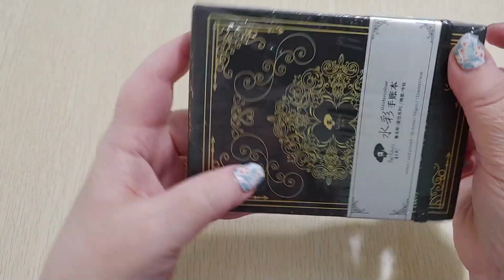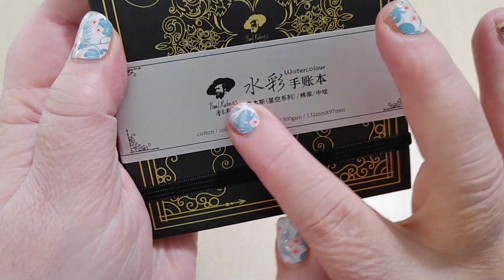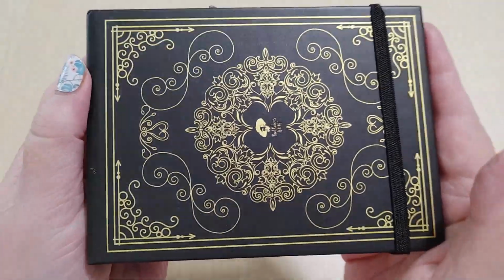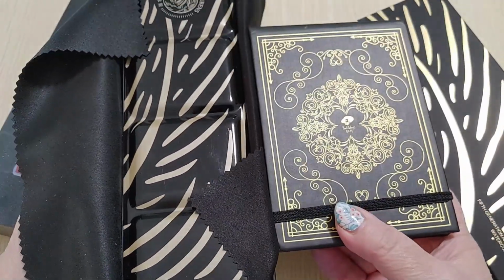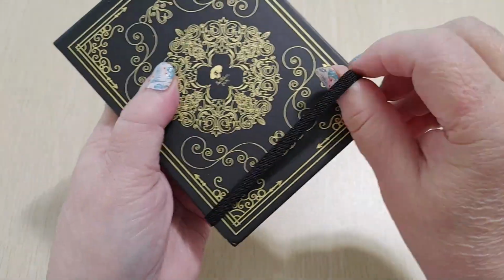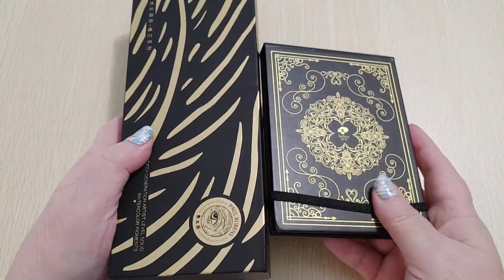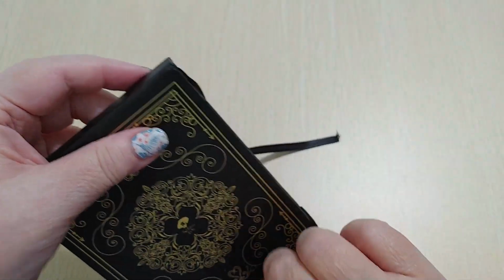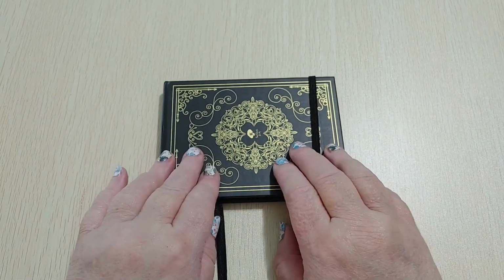BEAUTIFUL Paul Rubens Watercolor Journal/ Black & Gold to Match New Watercolors: Amazon Unboxing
Today we have an Amazon Prime unboxing of a beautiful black and gold watercolor journal by Paul Rubens, to match my Youlan watercolors (also by Paul Rubens).